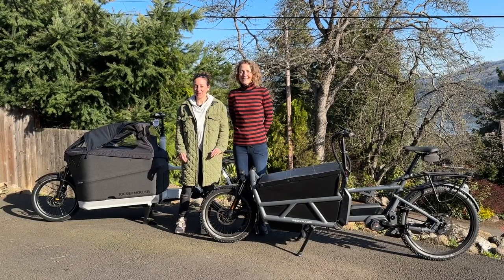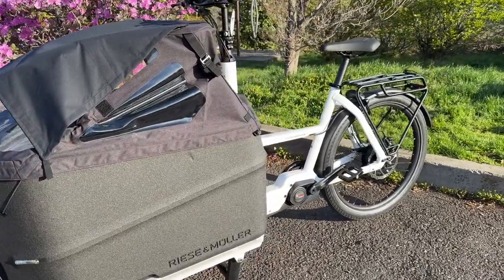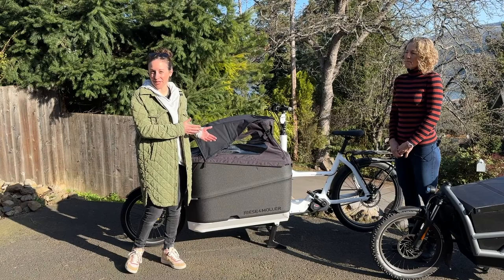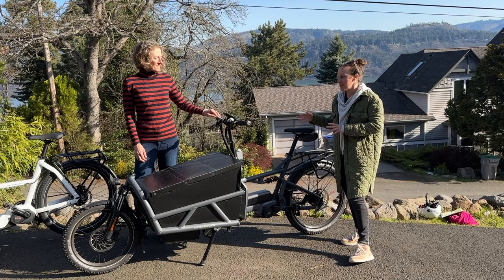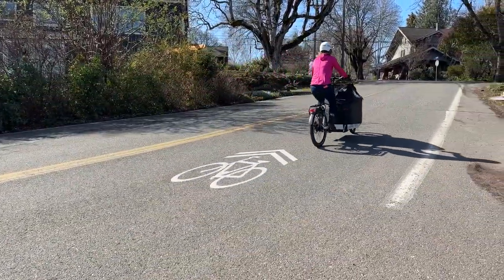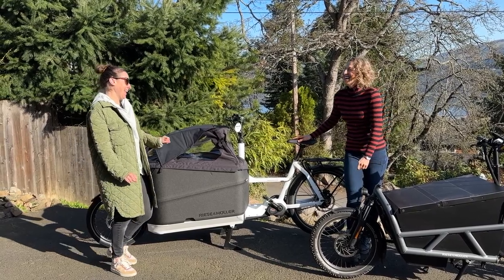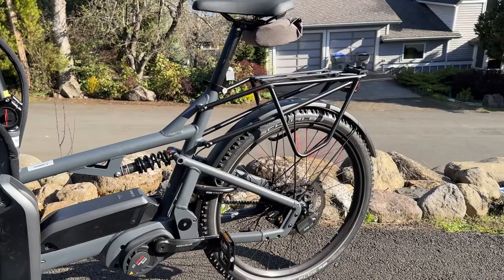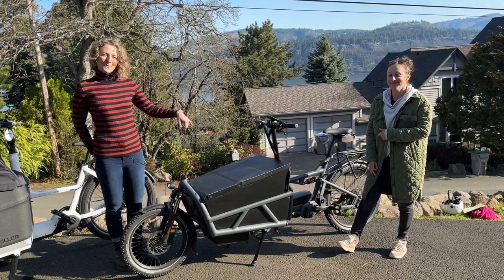E-Cargo Spotlight: Riese & Müller Packster vs Load Series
Front loader e-cargo bikes are the perfect combo of joy and practicality. They make carrying your kiddos, running errands, commuting, and bike-packing an absolute delight! German company, Riese & Müller, builds the cream of the crop front loaders with tons of custom options to deck out your dream ride to suit your needs. We’re here to help you chose between their two offerings, the Packster and Load series, so let’s dive in!

1. Packster Series - The Packster 70 offers a balance between cargo capacity and maneuverability. It's versatile enough to handle urban commuting, grocery shopping, and family outings. If you’re looking for a spacious, 100% recyclable cargo area and good maneuverability, the Packster is an excellent choice.
Bonus! The Packster Automatic model offers the Enviolo automatic shift system, a game-changing technology if you don't want to anticipate shifting gears ever again!

2. Load Series - Whether you go for the Load 60 or the extended cargo area of the Load 75, you'll enjoy perfect handling in every situation. The maneuverability and agility is so outstanding that you never feel like you’re on an e-cargo bike! Its low center of gravity, sleek cargo box, and streamlined design will be turning heads anywhere you take it - tarmac, forest trails or gravel roads.

3. How to choose?! When deciding between the Packster and Load series, consider the following:
Terrain: Think about the type of terrain you'll ride on. If you'll frequently encounter rough roads or want a more comfortable ride, opt for the Load series with its standard full suspension or upgrade to the “Control Technology Package” to get full suspension on your Packster. You can also upgrade to the "GX Option" for knobby tires for more grip on either e-cargo bike!
Speed: If you're on the hunt for a Class 3 e-bike that assists up to 28 mph, you'll want to choose one of the Load "HS" models with the Cargo Line Speed system. The Packster models are available in Class 1 20 mph Cargo Line Cruise systems.

Ultimately, the choice between the Packster and Load series depends on your specific needs and preferences. Whichever series you choose, you'll reap all the benefits that riding an e-cargo bike that can bring to your daily adventures!

We're here to help you find the perfect e-bike for your needs. Come by our Hood River shop for a test ride or reach out for a consultation by
Enjoy Economy or Ready to Ride Shipping, Ride Now Pay Later Financing Options, and no sales tax